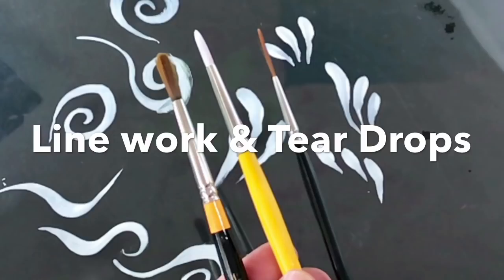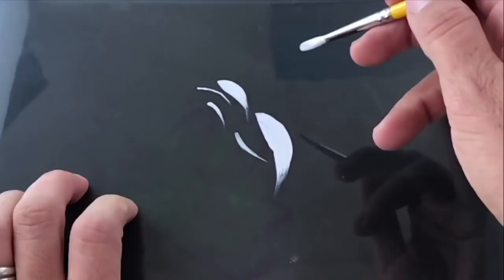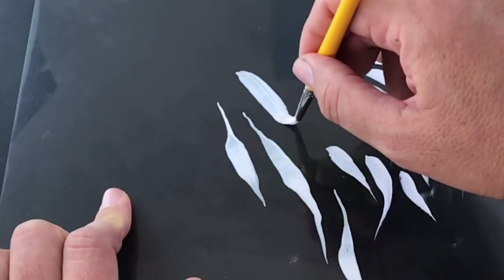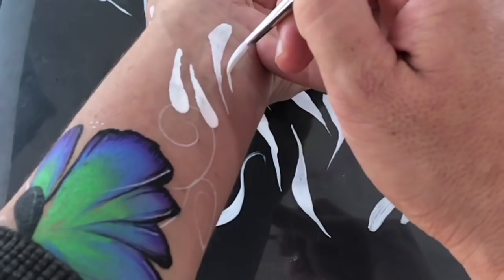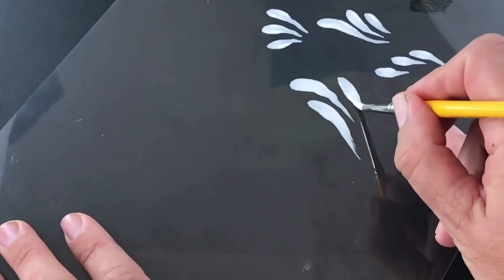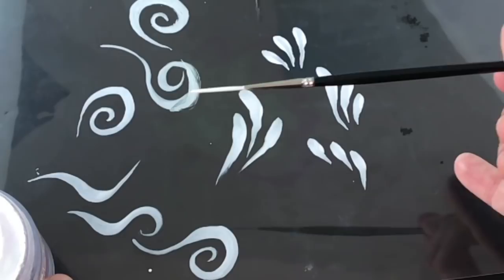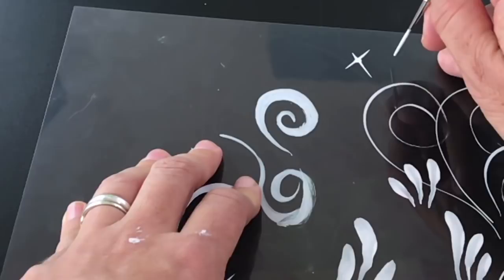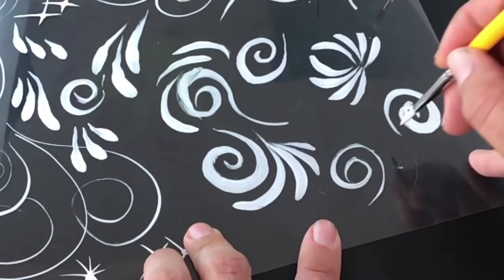Face Painting Class Line work and tear drops brush strokes and how to hold your face painting brush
Your progress in face painting really does depend on how much line work practice you put in. Great face painting consists of clean defined tear drops and line work so it is paramount that when starting your face painting journey.

In this face painting class I will take you through the most common brush strokes and tear drops that are used in face painting.

We will cover using the tip of our brush as oppose to using the entire bristles to the bottom of the Farrell. We also cover curls and swirls, making stars and more.

I also show you a few techniques which will help you create beautiful, clean line work.